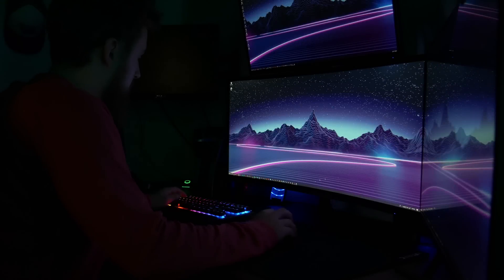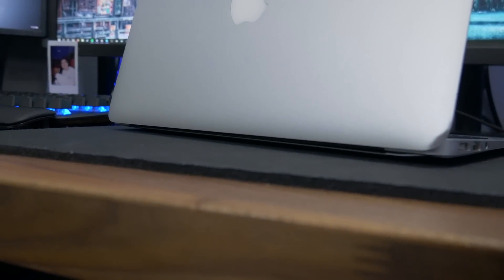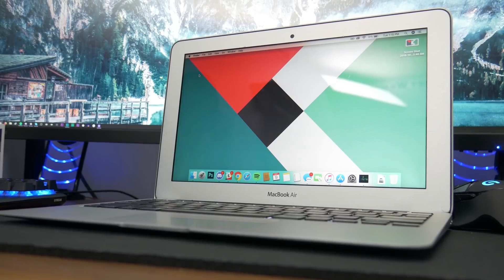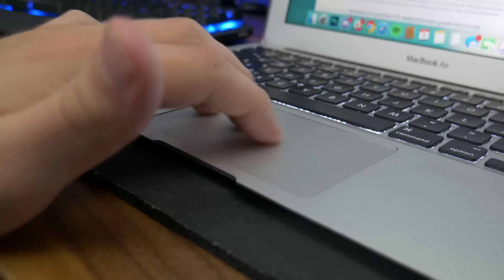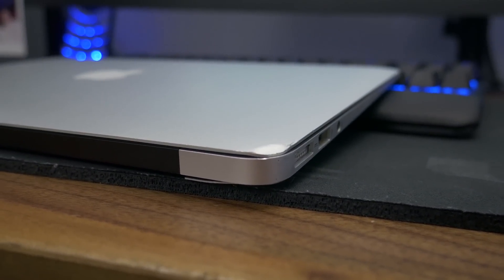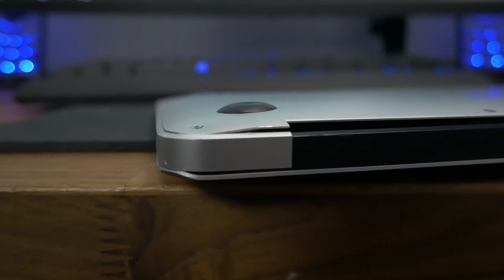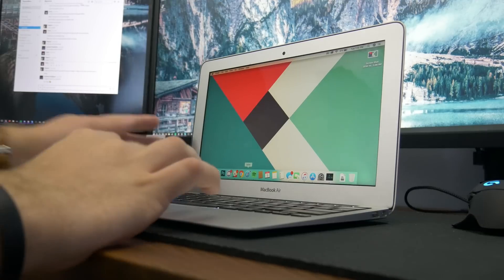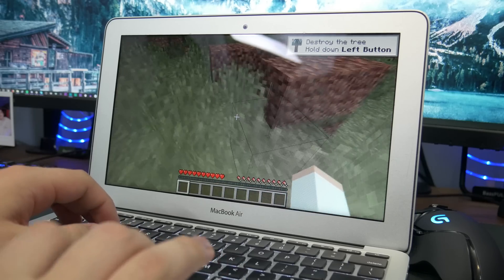$300 MacBook Air | Worth it in 2018?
Yes, this is most certainly a change of pace from our normal content. However, when I came across a seller with MacBook Airs for $300 a pop, I had to give MacOS a shot for the first time in well, forever! Is this a worth a consideration when looking for a budget laptop?